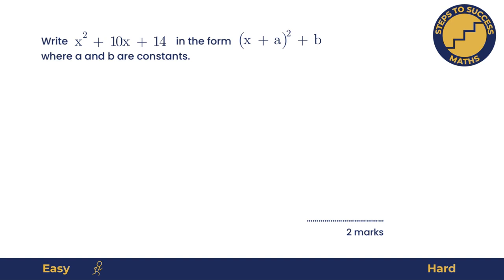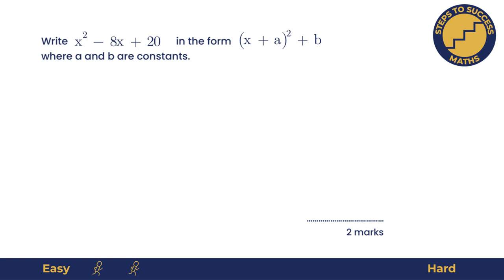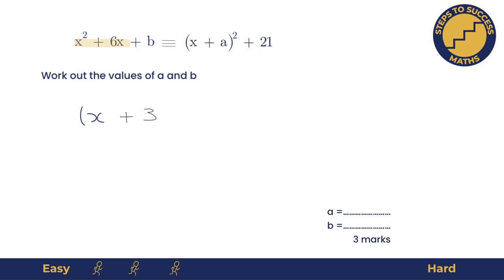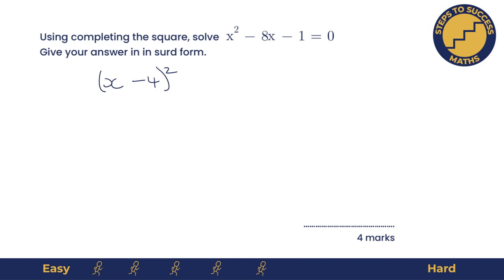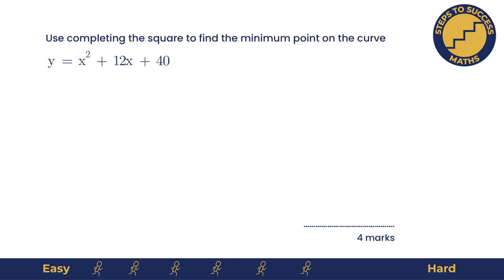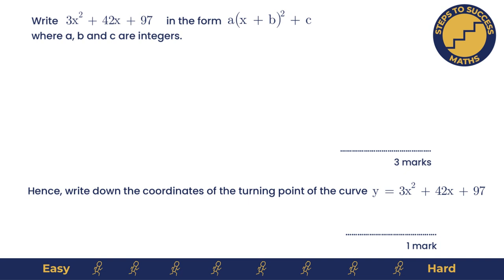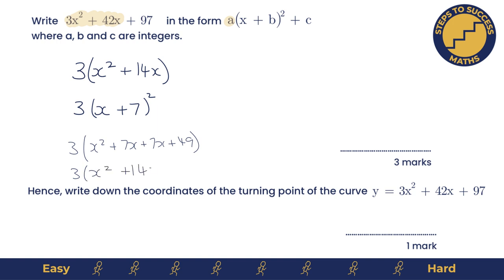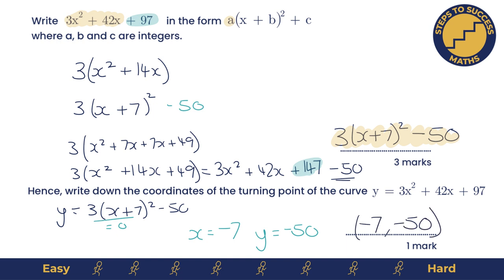Completing the Square HIGHER GCSE Maths | Exam Questions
✍ FREE GCSE WORKSHEET: Completing the Square  (Easy → Hard)

In this video we solve GCSE Completing the Square questions using exam-style questions, starting with easy examples and building up to harder GCSE exam questions.

We work through:
• Finding the minimum
• Finding the turning point